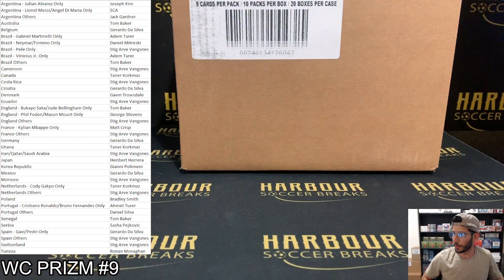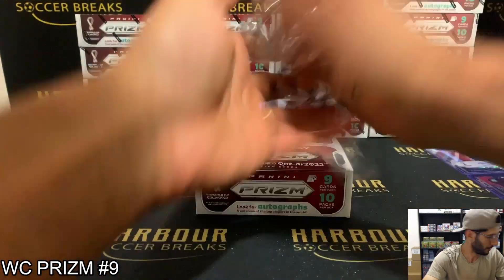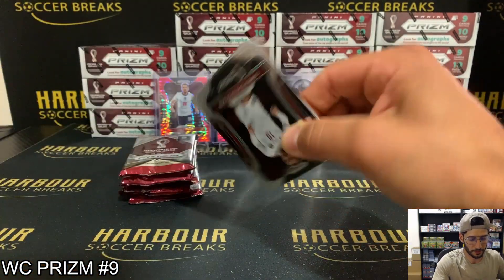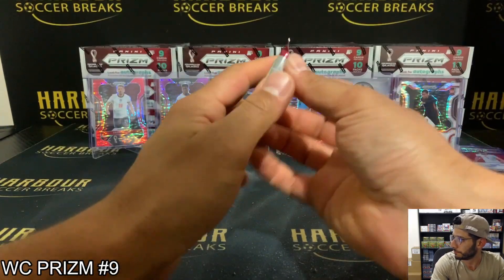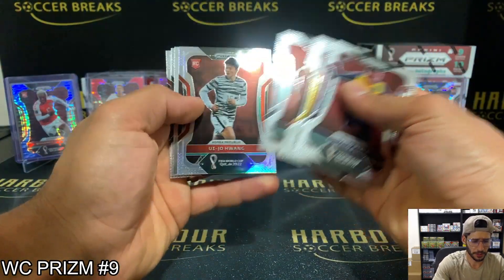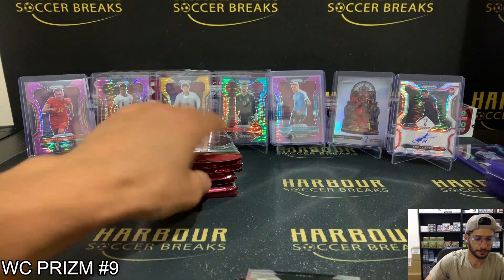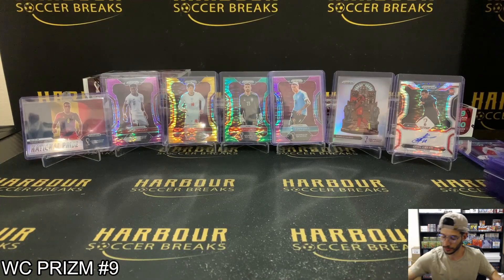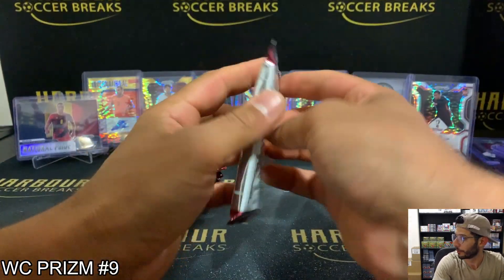Break #9 - FULL CASE 20 Box 2022 Panini Prizm World Cup BREAKAWAY PYT/PYP